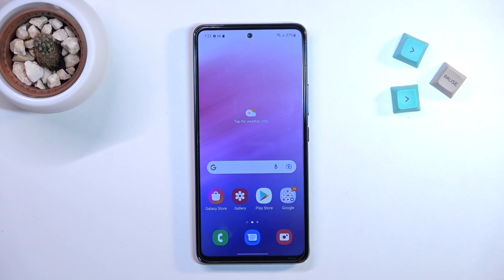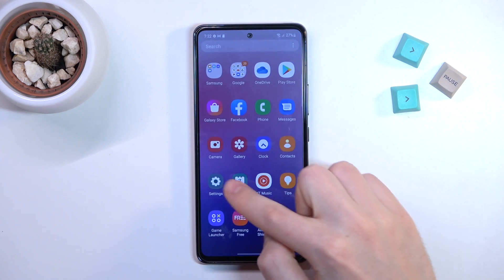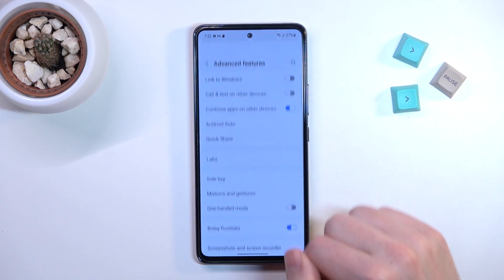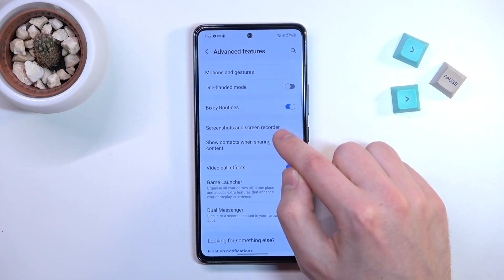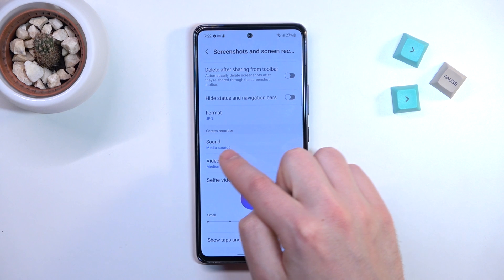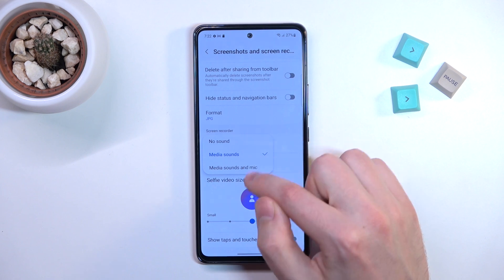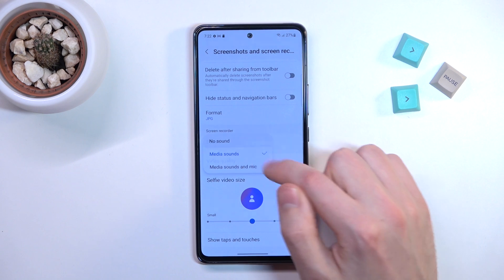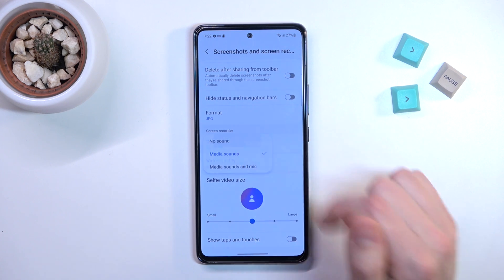How to Change Screen Recorder Settings on SAMSUNG Galaxy A53 5G - Sound Settings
Find out more info about SAMSUNG Galaxy A53 5G:
Do you want to learn how to manage sounds while recording the screen in SAMSUNG Galaxy A53? Open this tutorial and follow our instructions. We will show you how to enter screen recorder settings and then how to allow media audio recording, how to enable microphone recording or how to disable audio recording. Go to our YouTube channel if you want to know more about your SAMSUNG Galaxy A53.

How to Adjust Screen Recorder Sound Settings in SAMSUNG Galaxy A53 5G? How to Set Screen Recorder Sound Settings in SAMSUNG Galaxy A53 5G? How to Use Screen Recorder Sound Settings in SAMSUNG Galaxy A53 5G? How to Set Up Sounds Options of Screen Recorder in SAMSUNG Galaxy A53 5G?